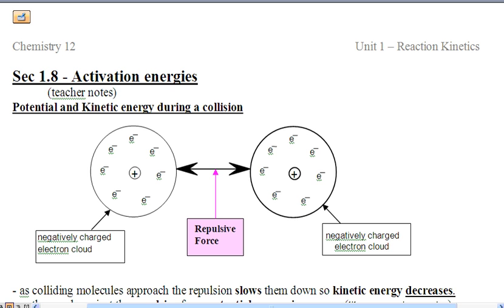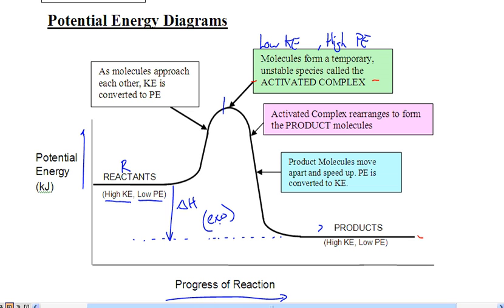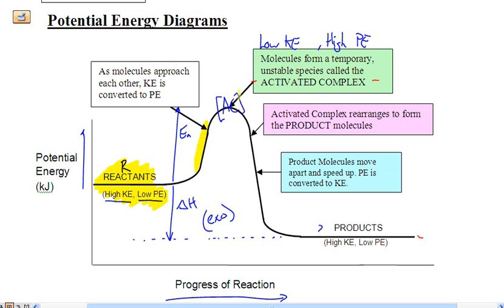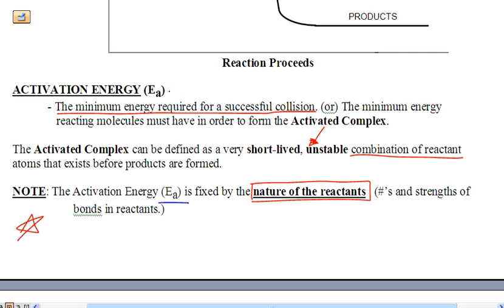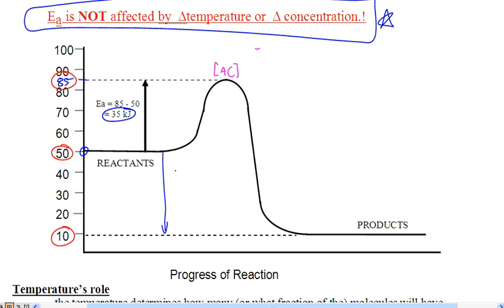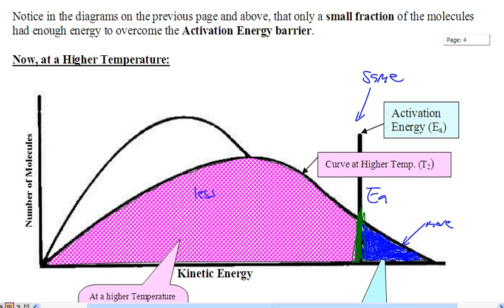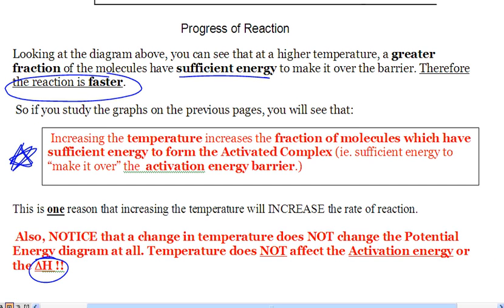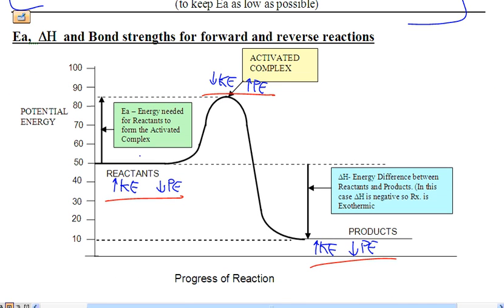Activation Energy - LT 1.6 - Chemistry 12 - Sec 1.8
An introduction to Potential Energy Graphs.